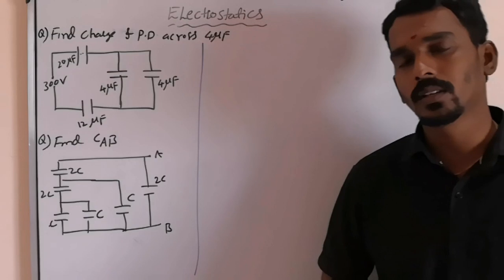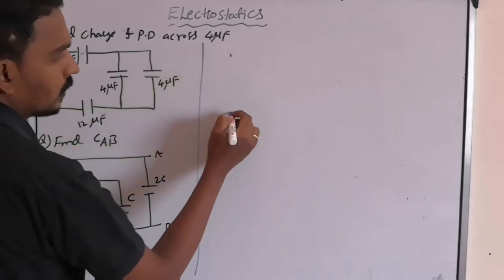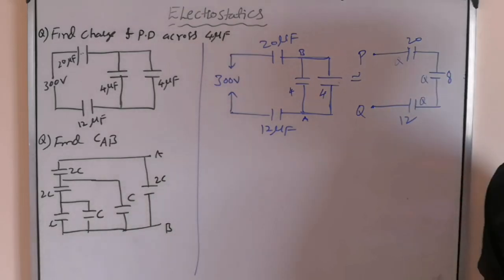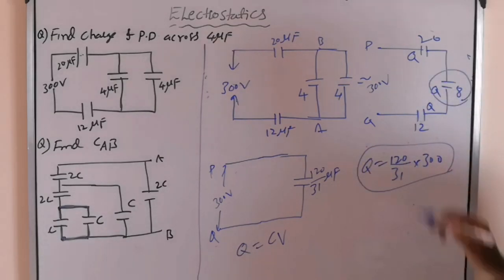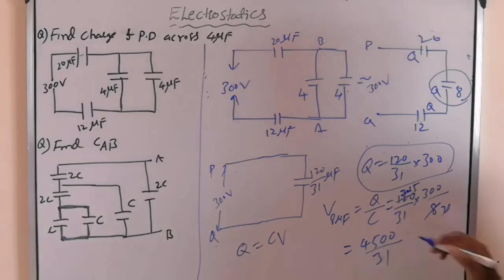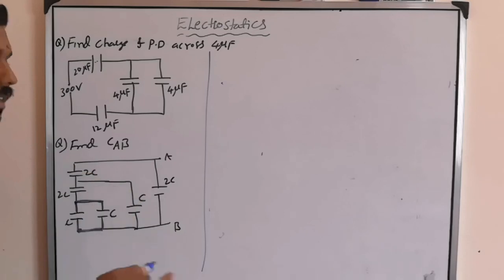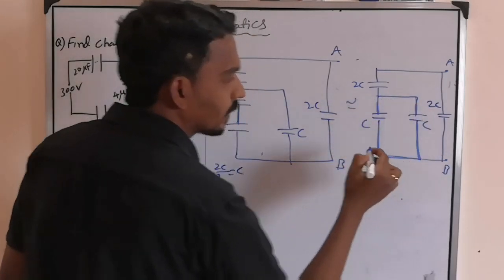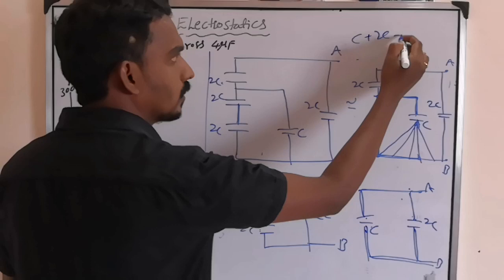Lecture - 5-Numericals on Electrostatics